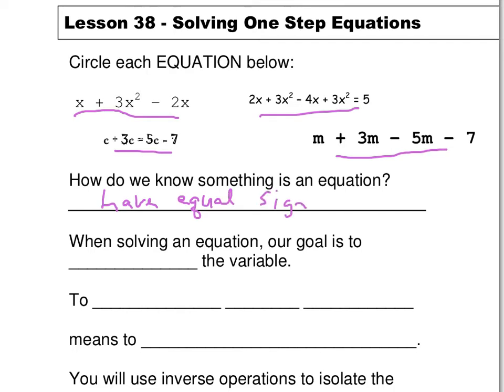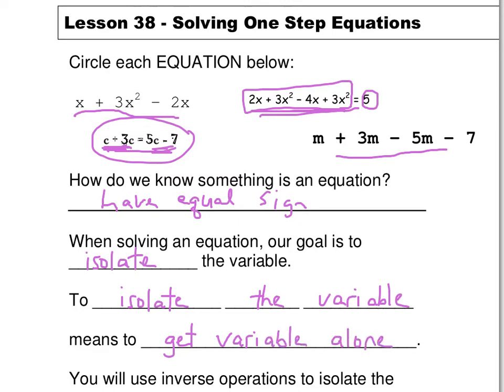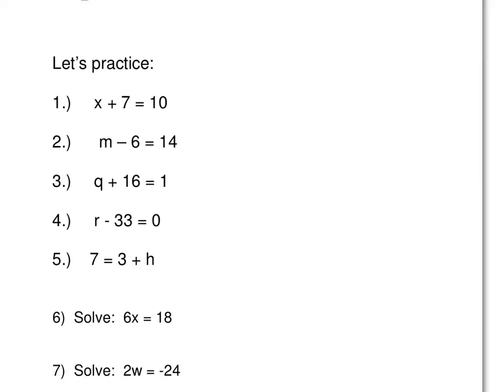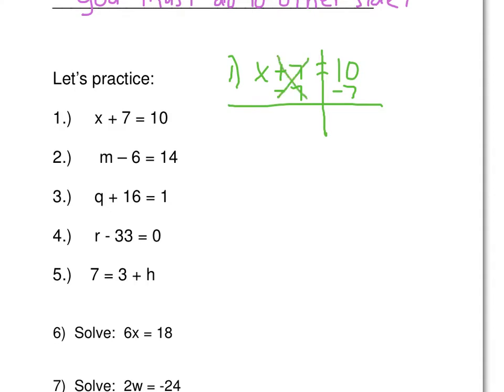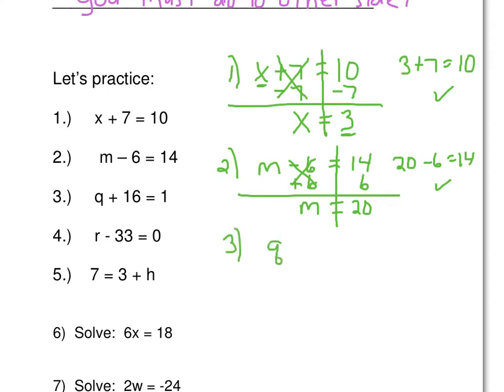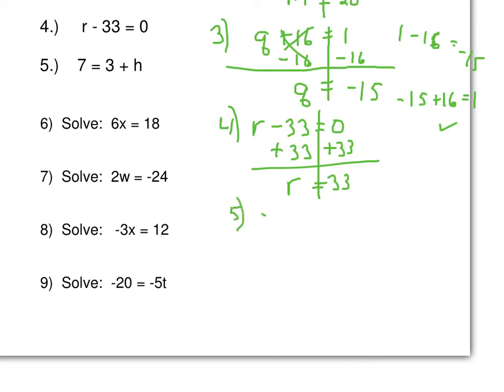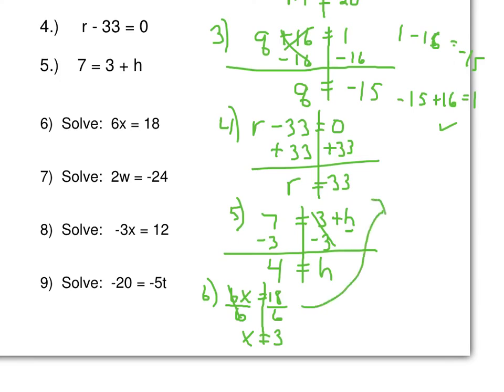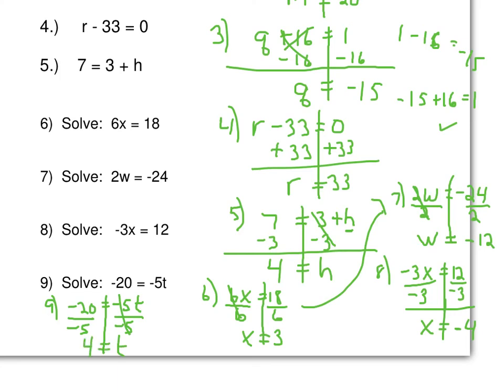Lesson 38 - one step equations